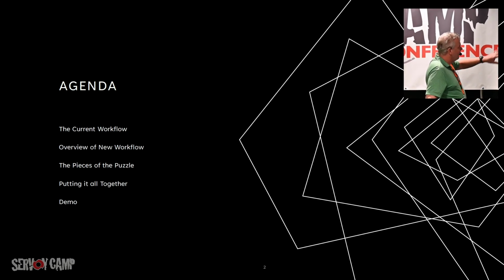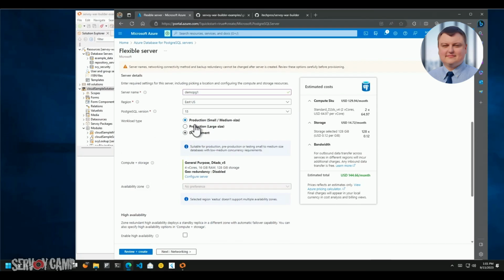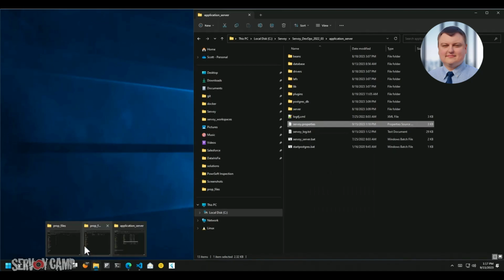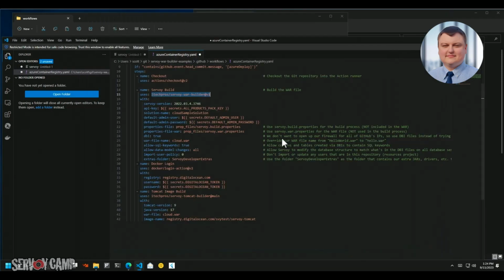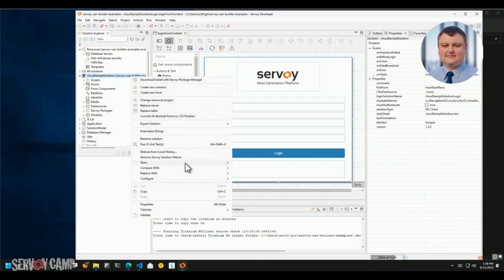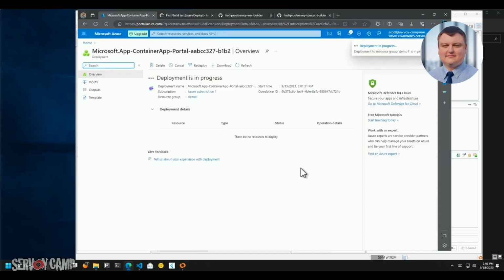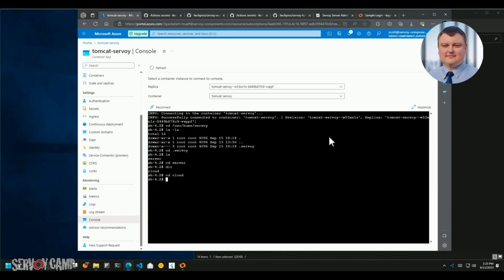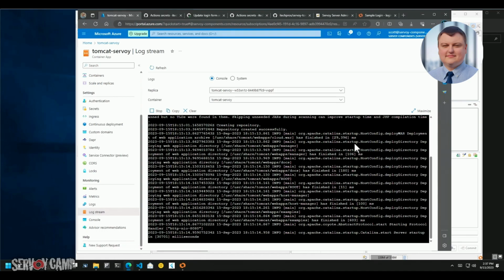SC7 - Automating deployment with iTech Pros - Jan Aleman, Scott Butler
ServoyCamp 7 (2023)
Jan Aleman, and via video, Scott Butler how to do CI/CD with tools from iTech Pros